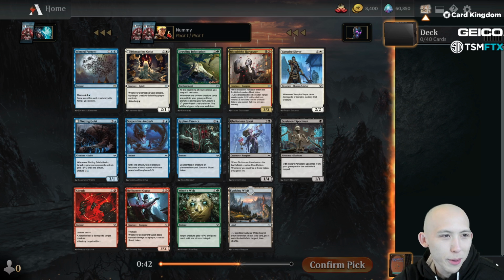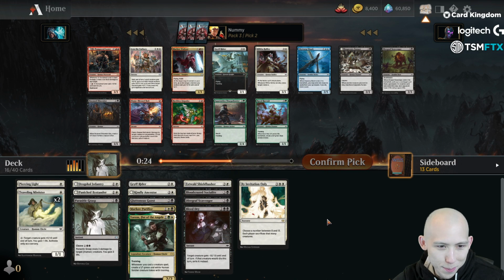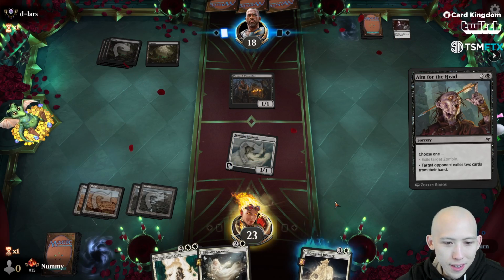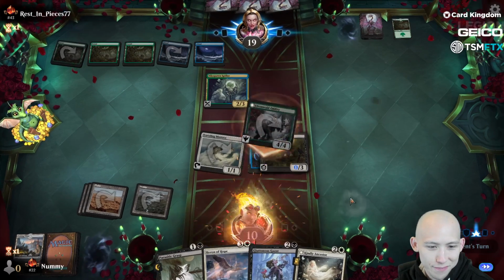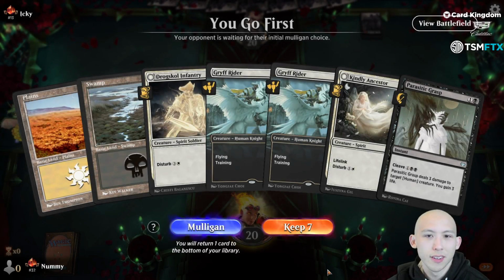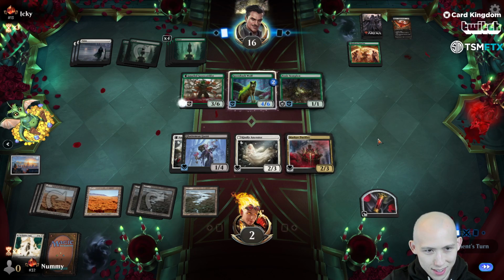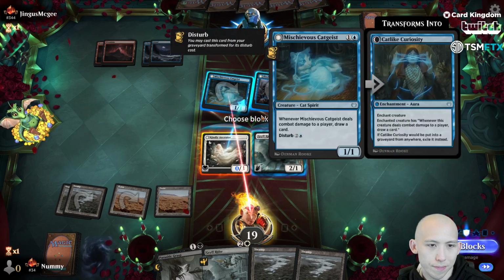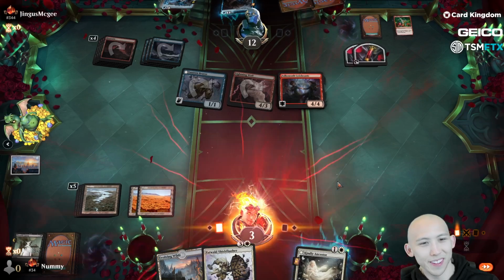KILL. EVERYTHING. | Top 30 Mythic Player | Innistrad Crimson Vow Draft | MTG Arena